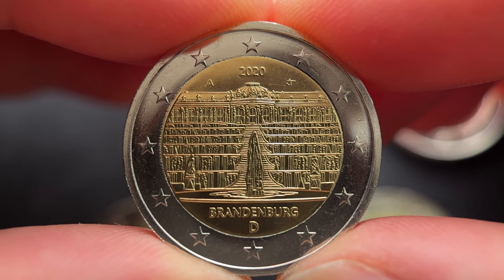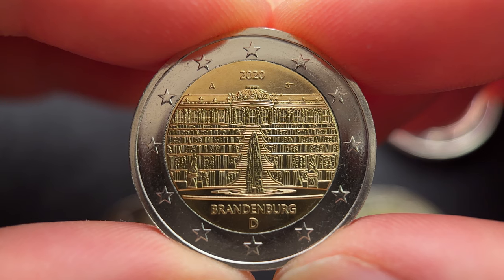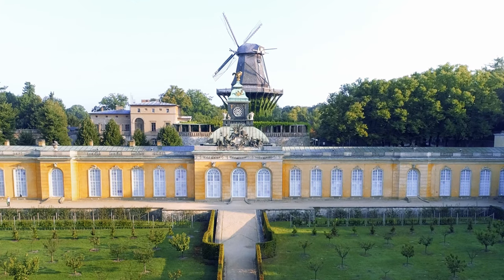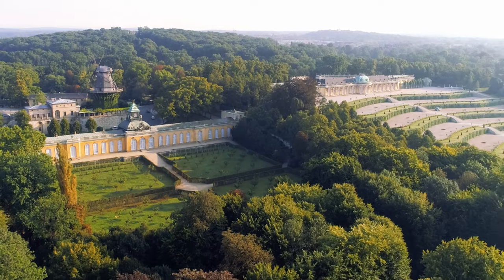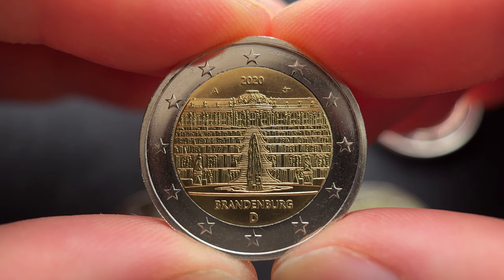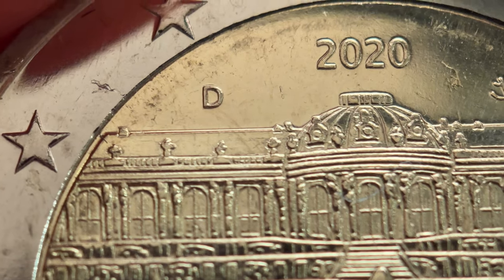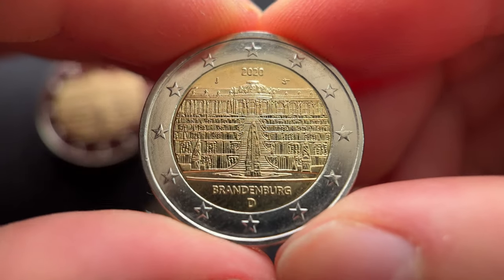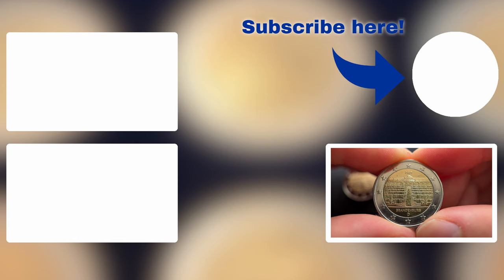Review of Germany's 2020, Brandenburg, commemorative 2 euro coin